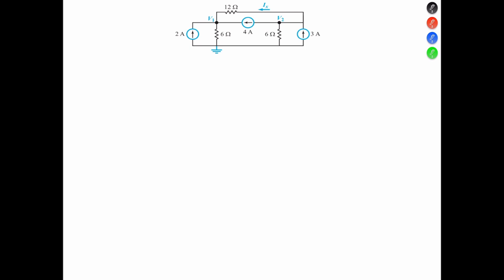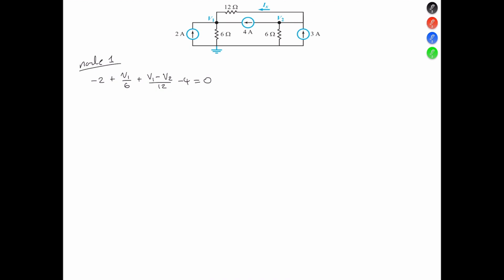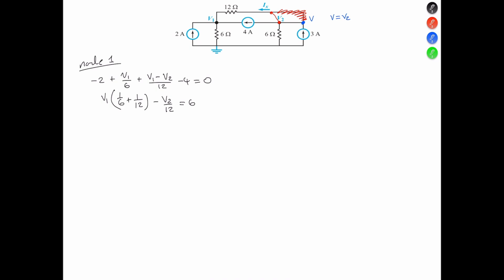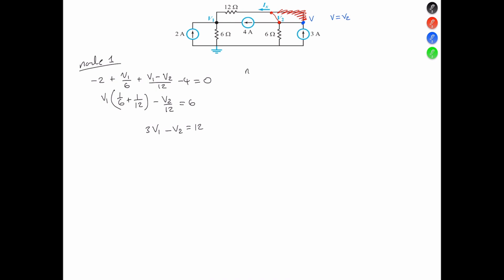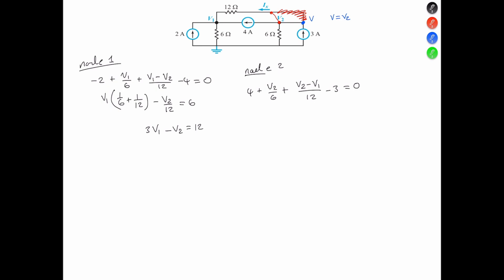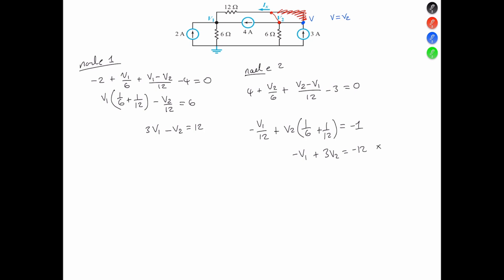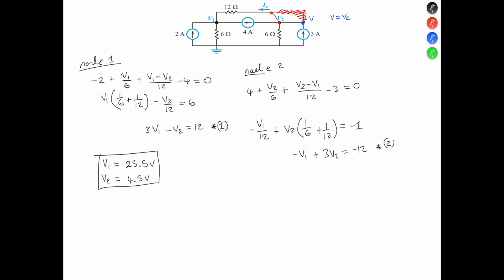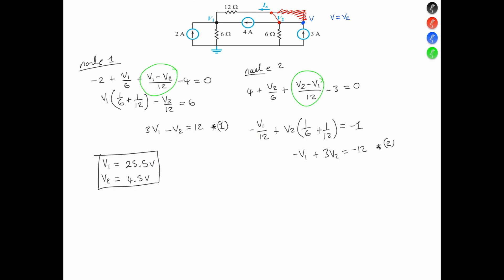Use nodal analysis to find the current Ix.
In this problem, the terminal at which KCL should be applied to generate the node equations is already given to us, thus, we determine both voltages which we then use to solve for the current Ix..